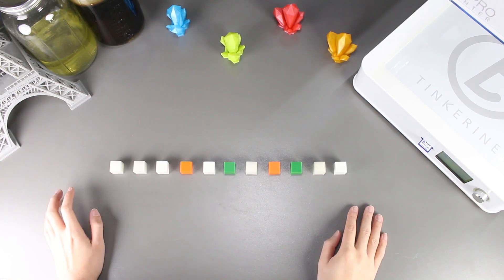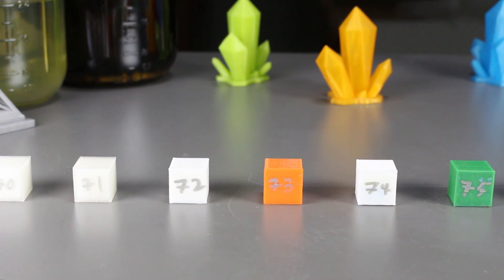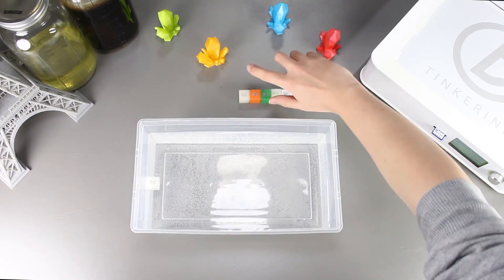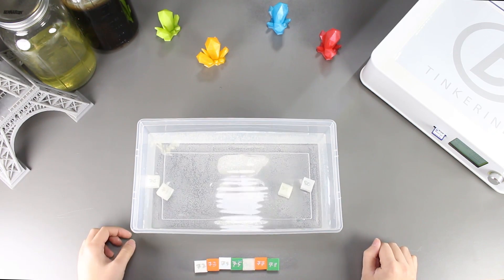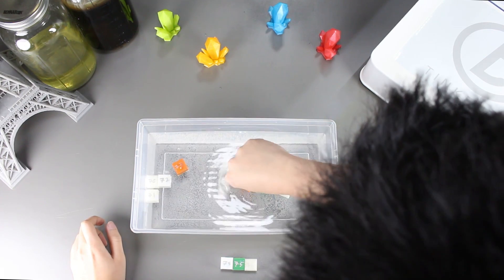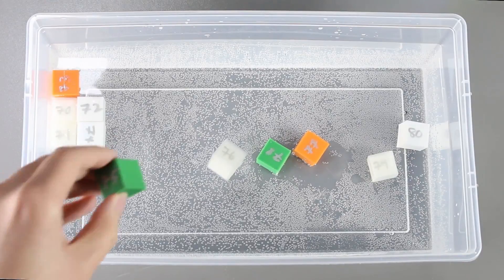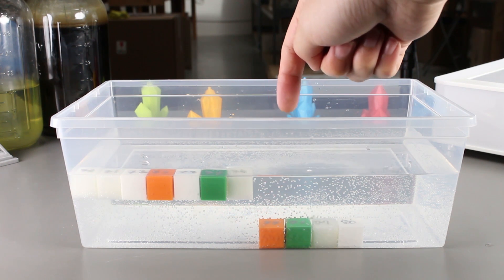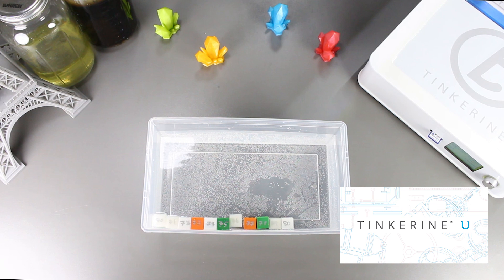Testing the Buoyancy of PLA Part 2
Welcome to Tinkerine Experiments. This episode is a continuation of our "Testing the Buoyancy of PLA" experiment. We will be narrowing down the infill settings until we find at which point is PLA negative or positive buoyancy.